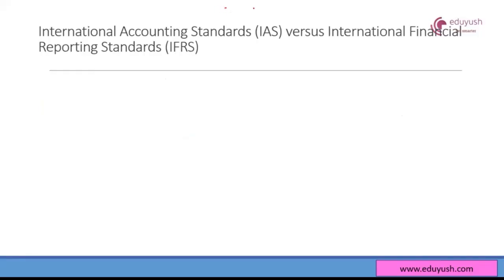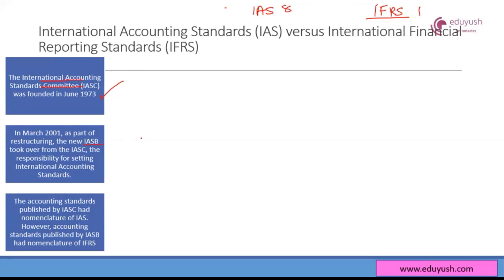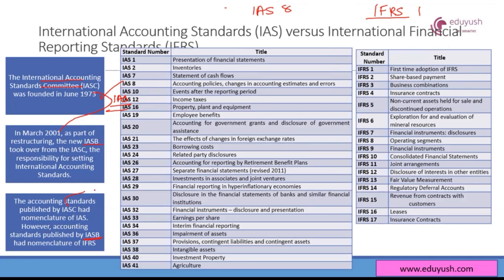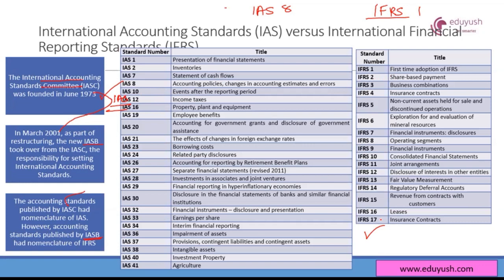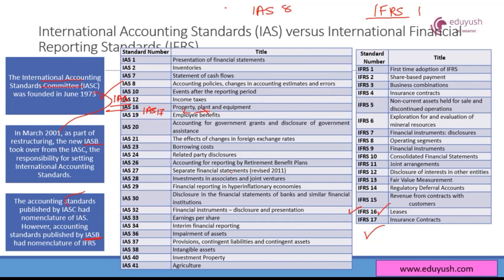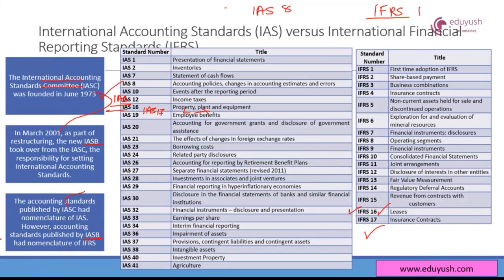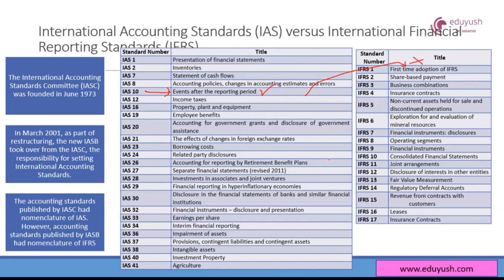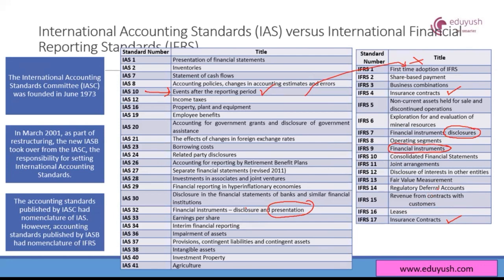Clear up the confusion: A video explanation of the difference between IAS and IFRS standards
Are you confused about the difference between IAS and IFRS standards? Do you know how these nomenclatures are used?

In this video, we will provide a clear and concise explanation of the difference between IAS and IFRS standards. We will also cover the updated IFRS standards list for 2023.

Understanding the difference between IAS and IFRS standards is important for professionals working in accounting and finance. It can help you correctly apply these standards in your work and make informed decisions about your career development.

Don't miss this opportunity to learn about the difference between IAS and IFRS standards. Watch the video now to get a clear and comprehensive understanding of these important nomenclatures.